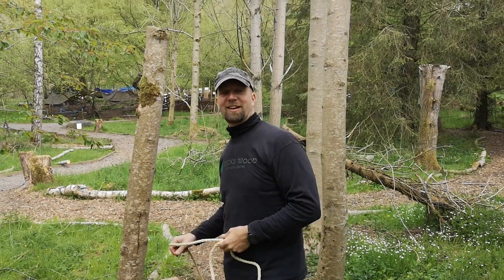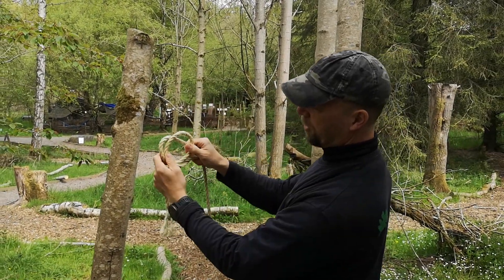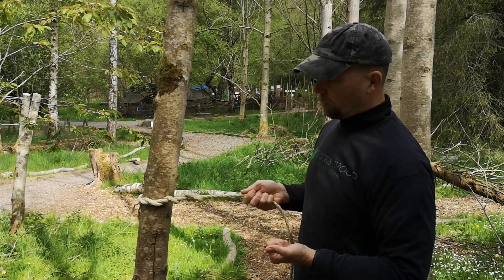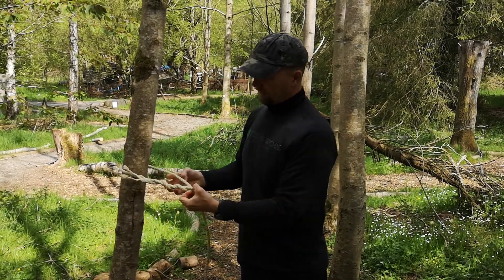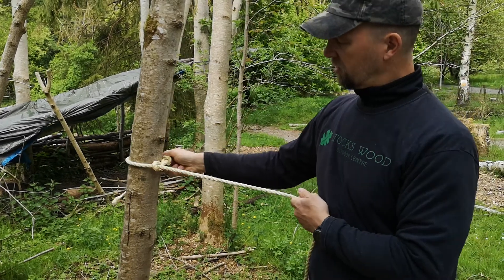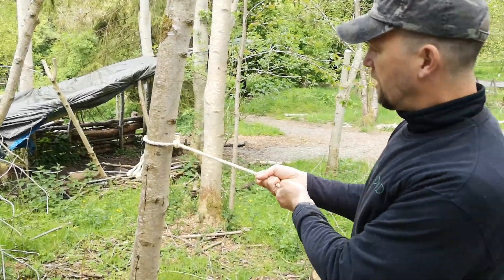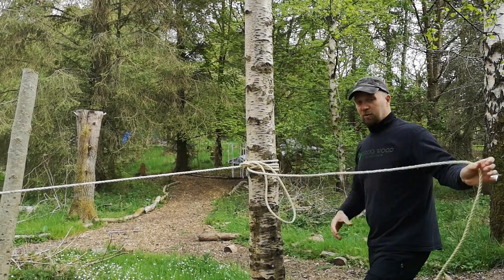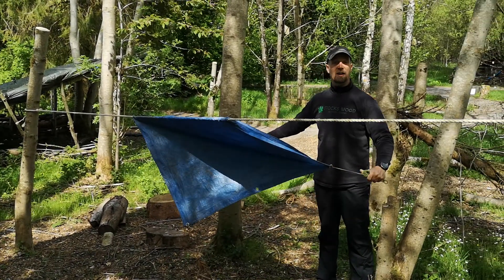Knots and lashes part 3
Today we're looking at making a washing line to put a tarp shelter over. Firstly we'll make a timber hitch, and then a round turn and two half hitches.